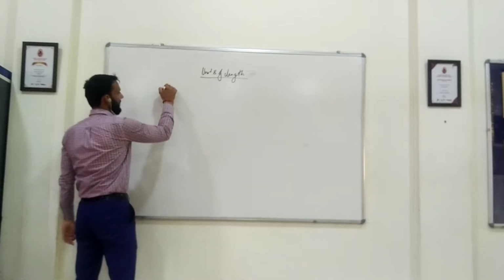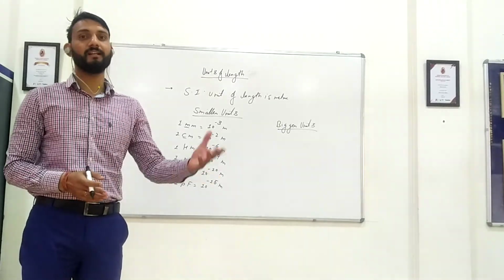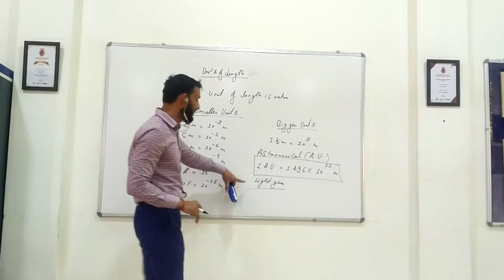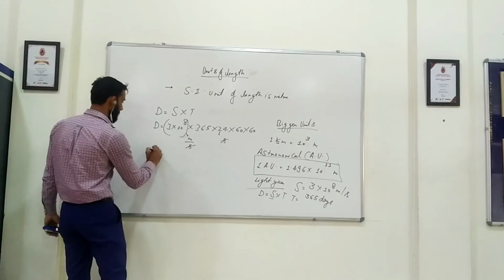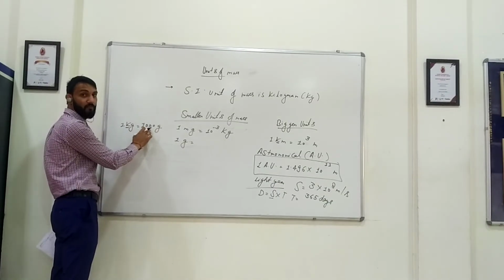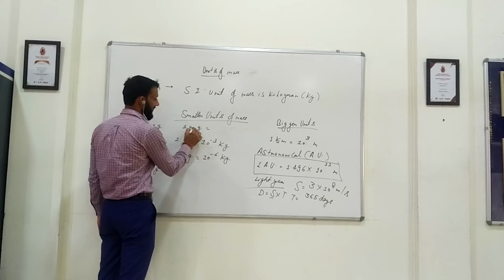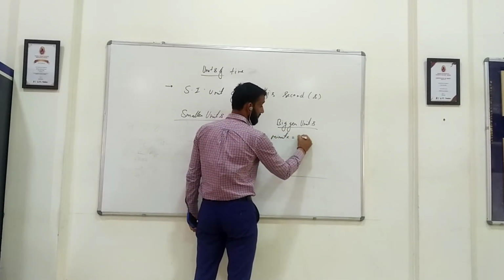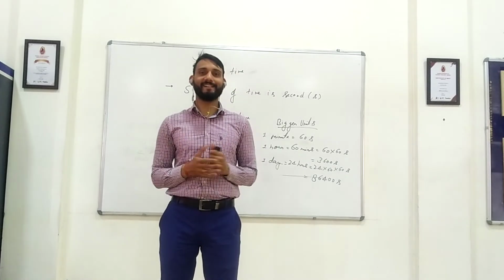Units of Length, Mass and Time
In this video, Different units (big and small) units of length, mass and time are discussed and explained.